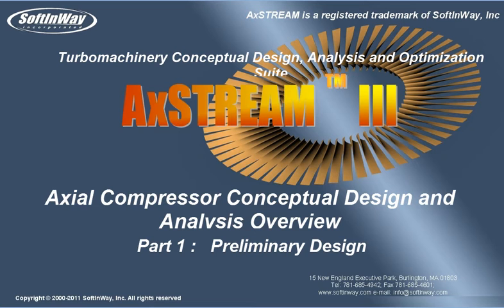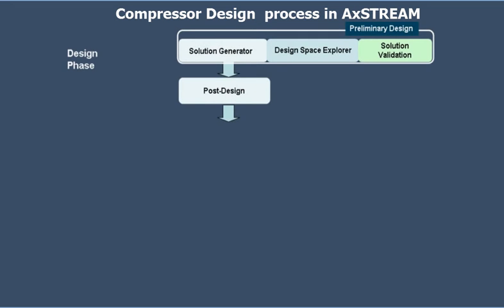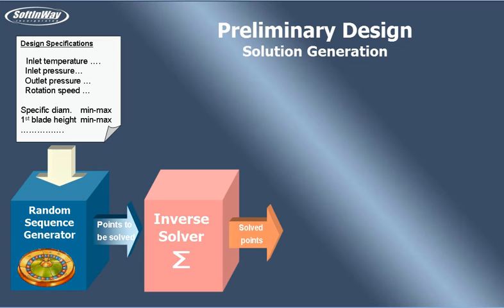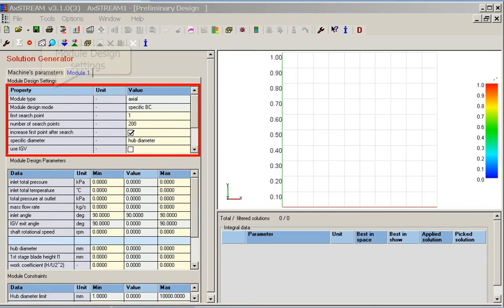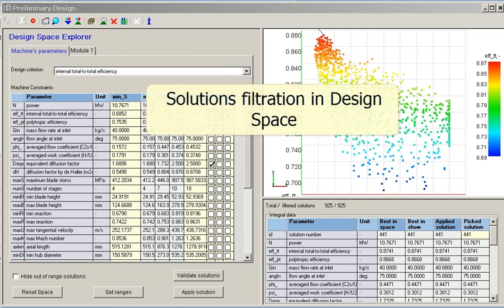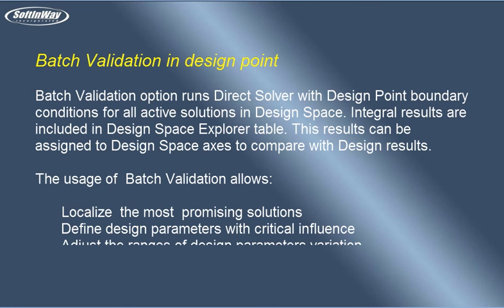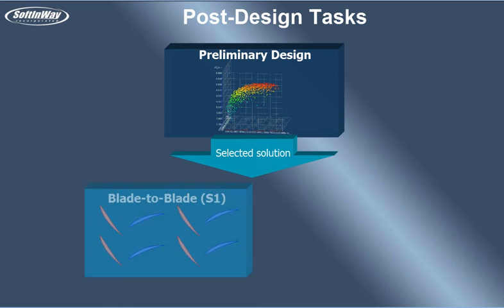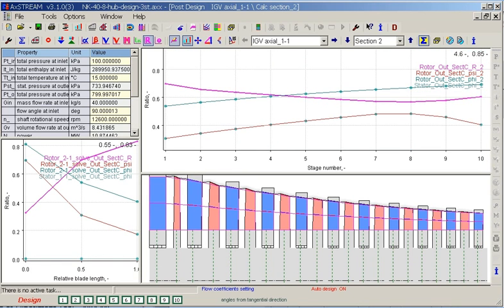AC Overview part1 PD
AxSTREAM, preliminary design, axial compressor,
 turbomachinery design